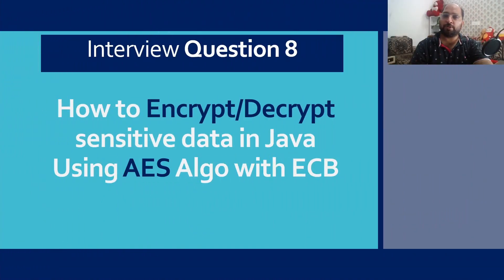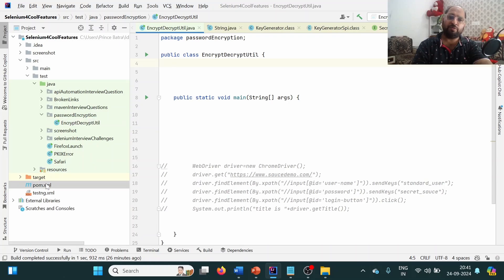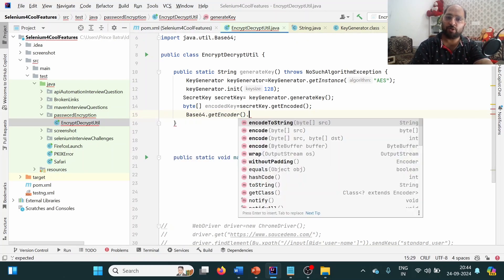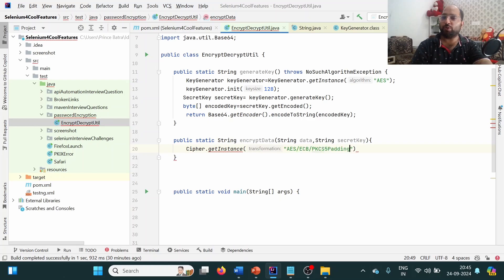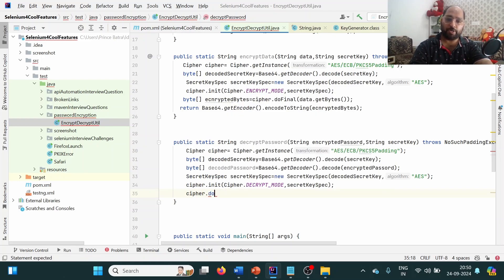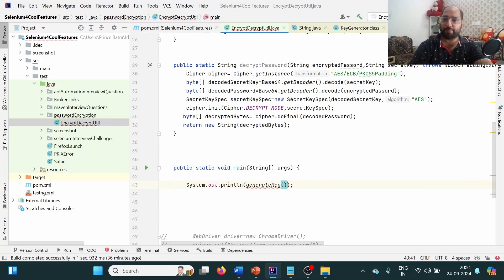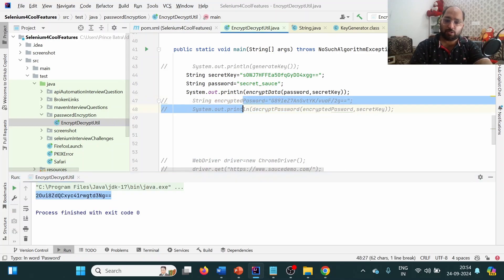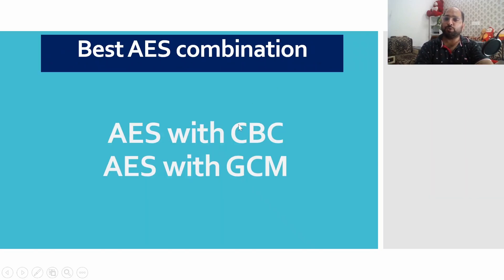How to Encrypt and Decrypt password selenium java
Hello Everyone,

Welcome once again to our channel PrinceAutomationDestination.

Today, we are going to talk about another interesting topic i.e. Encryption and Decryption of senitive information during automation.

Use case: During automation, we need to store sensitive information but we can't afford to store them in plain text

Solution: so we can encrypt the sensitive information and decrypt during usage with secret key [which need not to be kept in framework]

Let us understand the same using AES with ECB, there are other combinations also AES with GCM and CBC.

Regards
PrinceAutomationDestination